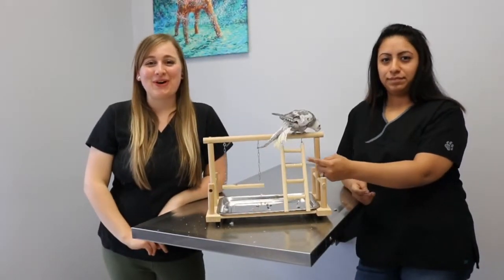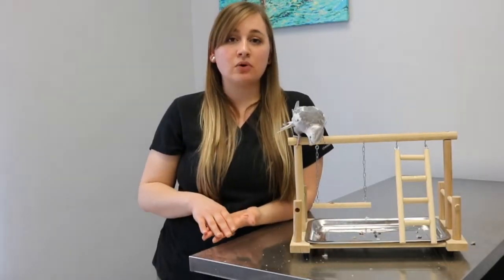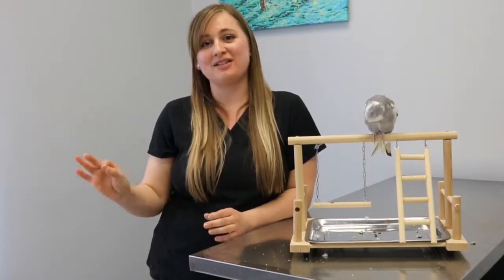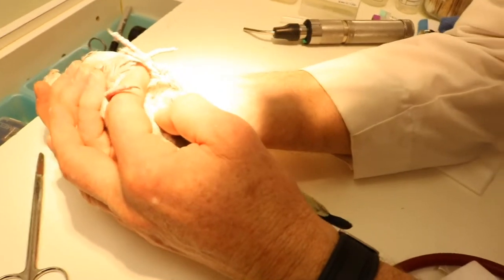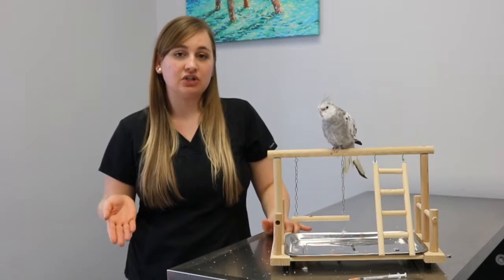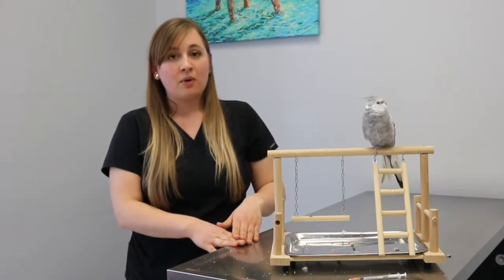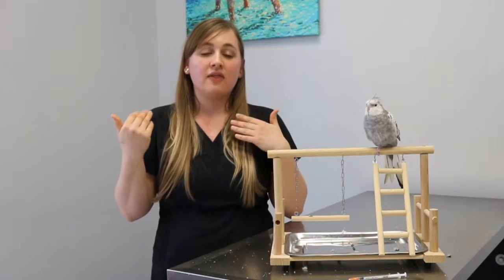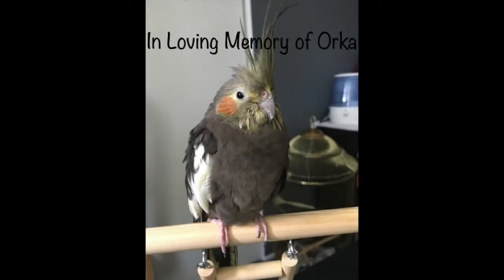Xanthoma in Birds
Video presentation by Erica Wood and Naara Licona.